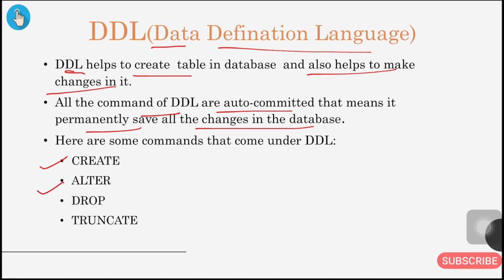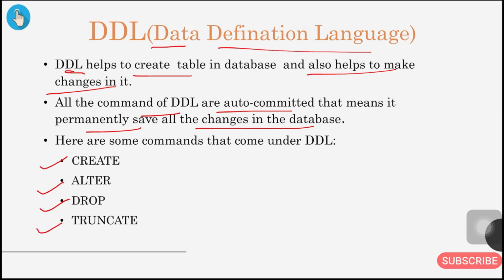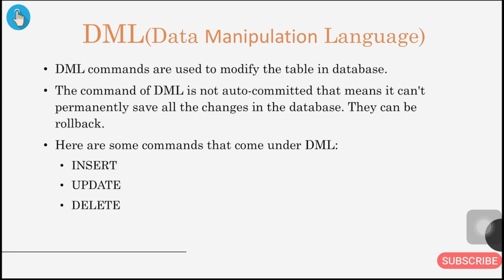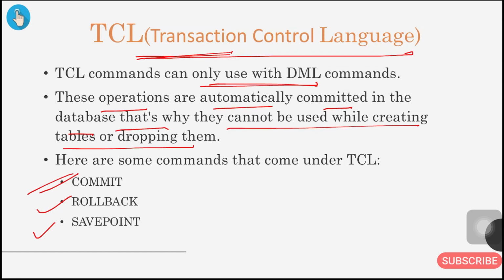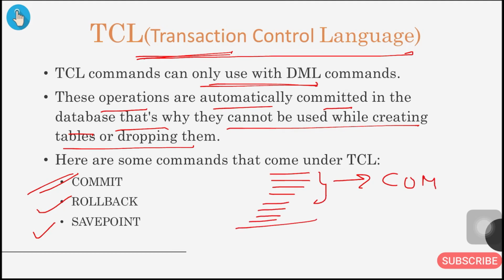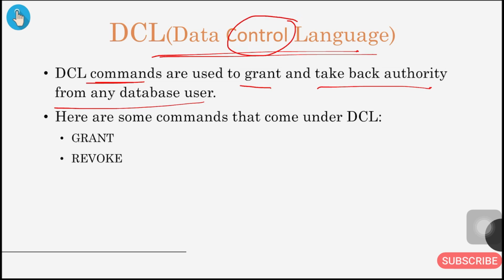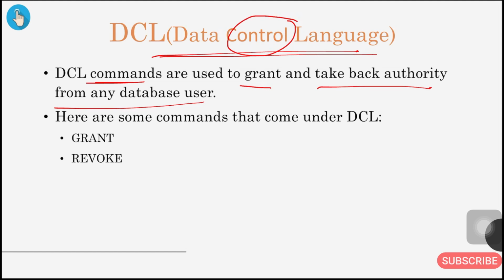#4| SQL Commands (DDL, DML, TCL, DQL, DCL) | SQL Tutorial for Beginners | EasyClick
Hello guys. So in this video we are going to see what are SQL Commands and their types.
All the Commands are explained with real life examples.